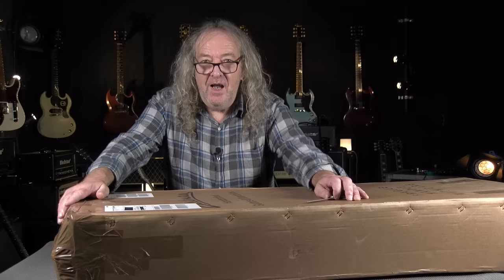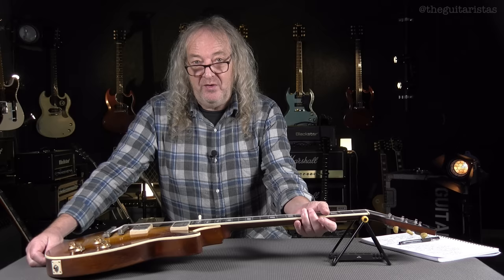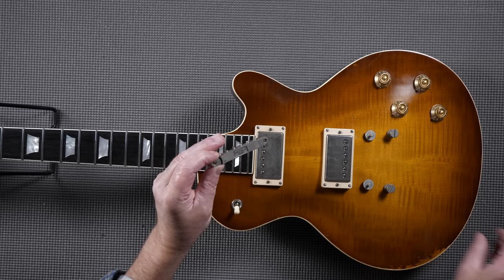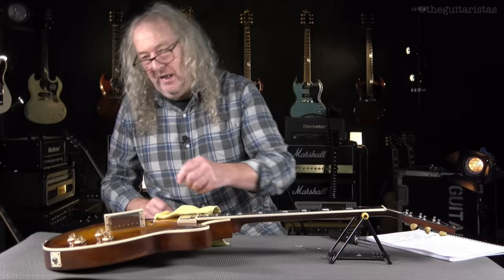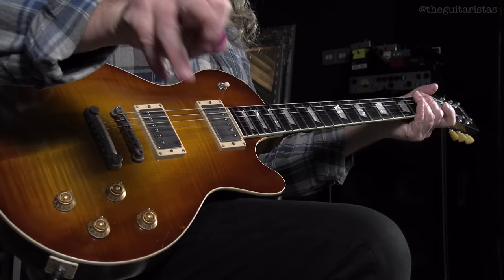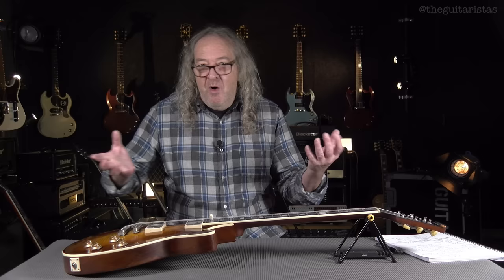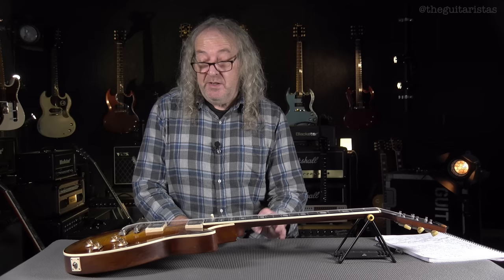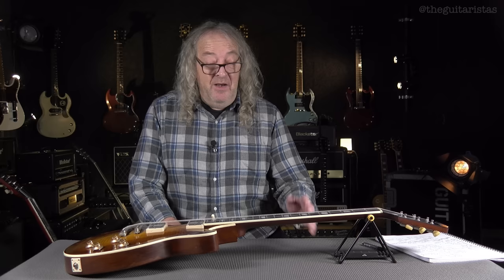Oops I Bought Another Eastman! - Unboxing and Deep Dive Review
More guessing games and clickbait style thumbnail stupidity this week as we tease you with another unidentified box full of Eastman. Will this one live up to the high standards of the other recent purchases?... join us for unboxing and deep dive review and let's find out!! 🎸

Using the above affiliate link helps to support this channel 👍👍 you may also consider subscribing to our TV channel where you can join our growing list of members enjoying AD FREE viewing of all our videos, plus exclusive extras and a members only forum.

Time stamps:

00:00 unboxing another Eastman
01:58 introducing the guitar
02:18 guitar shop blindness
05:07 cost, colours, specs, finish, etc
08:30 what does it weigh?
08:55 fingerboard, frets, nut, tuners, hardware
11:50 bridge thumbwheels & posts
13:56 neck profile & measurements
14:32 pickups & readings
15:35 pickup cavities
17:42 control & switch cavities
18:27 truss rod bell end
19:42 unplugged it sounds like this
20:12 today's rig
20:48 plugged in it sounds like this
23:08 let's play something
25:28 what we think starts here
26:25 some more playing here
27:12 not really a Les Paul fan
29:10 I had to try one of these
32:20 let's talk about the finish
35:31 are they worth the money?
38:24 going home now to play it
40:30 play out jam

Signal Chain Info:
TC Polytune / Boss CS3
Drive Pedals (when on): TC Spark / RAT
Boss DD7 / Boss RC5 Looper
Amp: Fender Princeton 65 Reverb Tweed 1 x 12